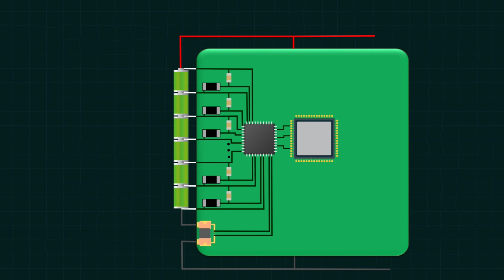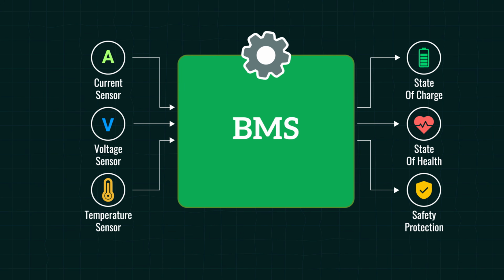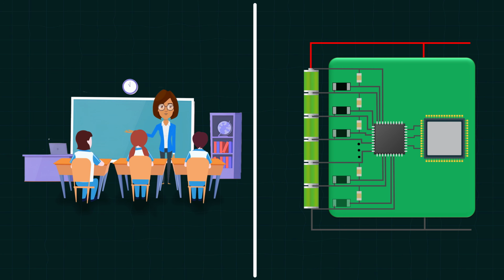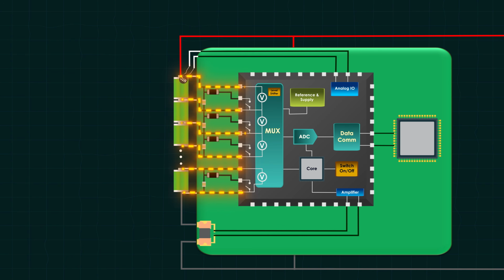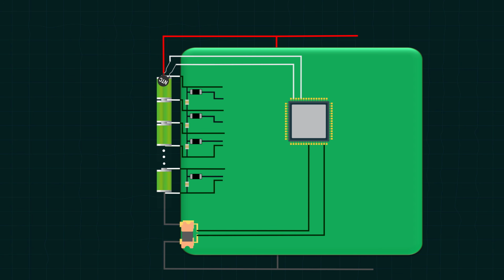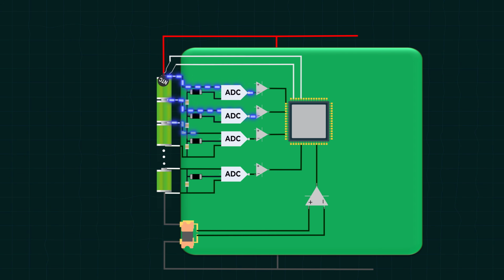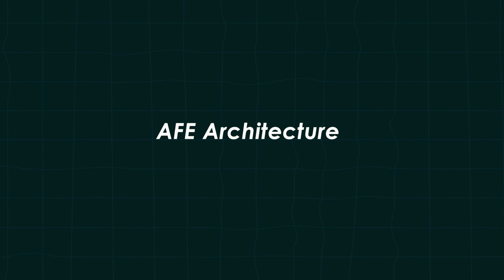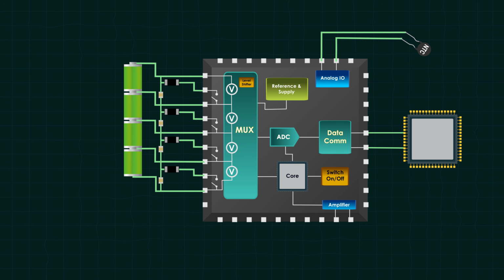What is a BMS IC ?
0:00 Intro
00:38 Altium
02:12 Basics
04:42 Why AFE?
06:40 special AFE
10:01 Architecture